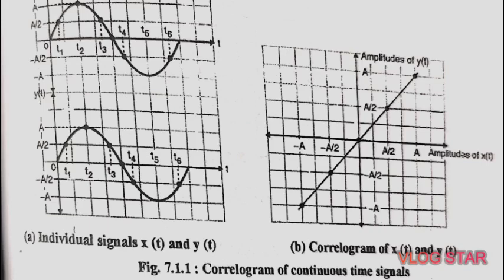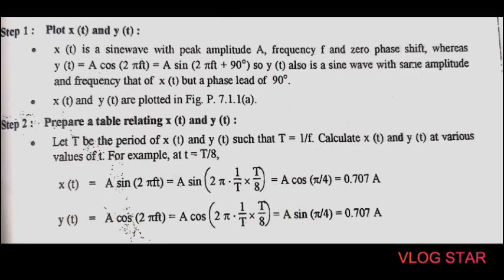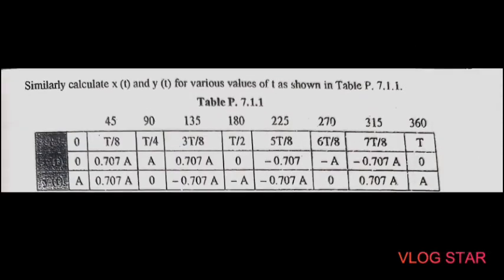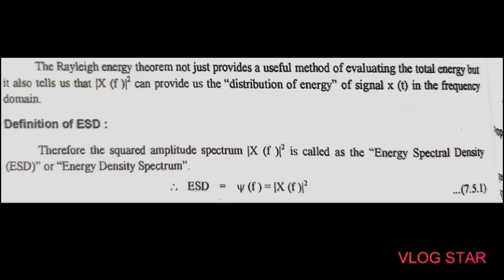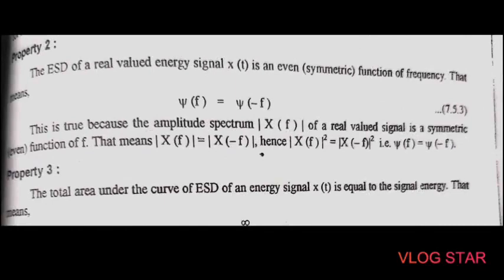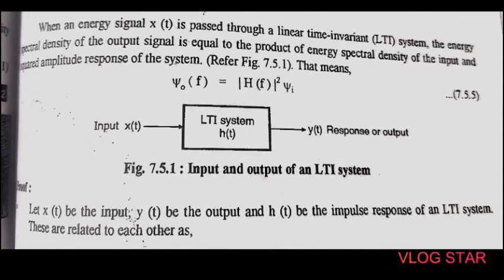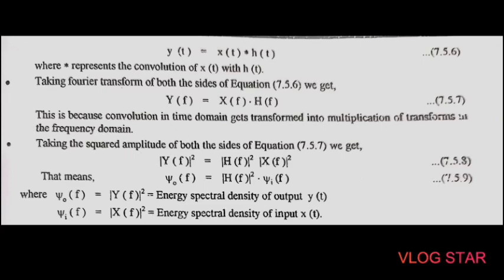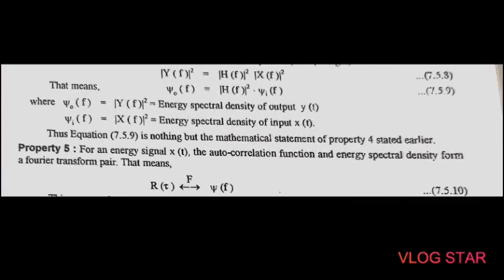Correlation and Correlogram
This video contains information about Correlogram and Correlation also it contains properties of energy spectral density ESD

thank u,😇👍👍